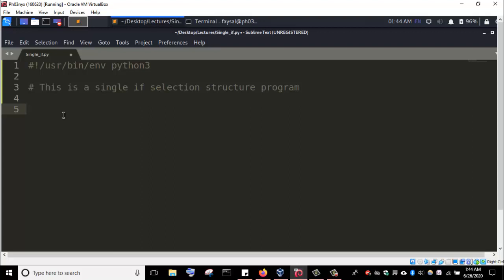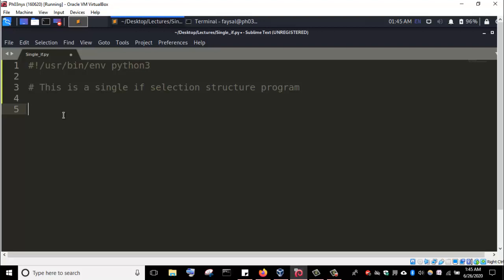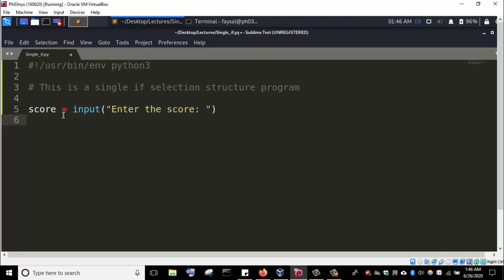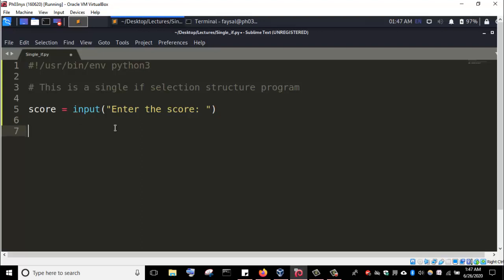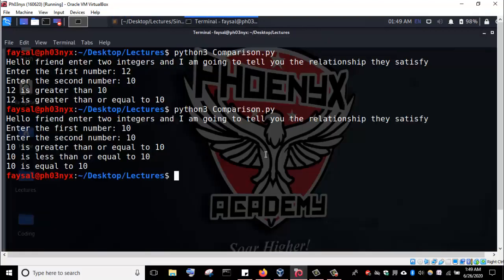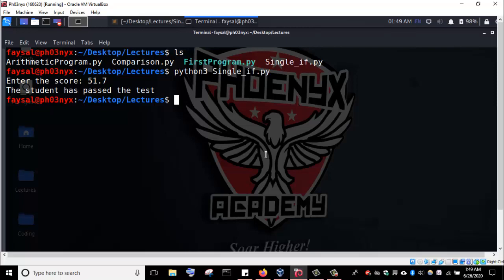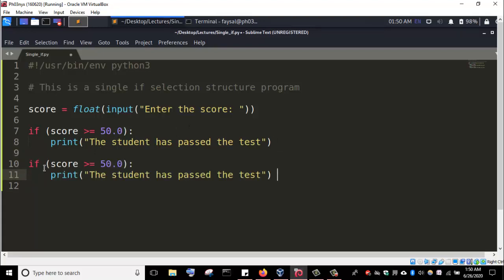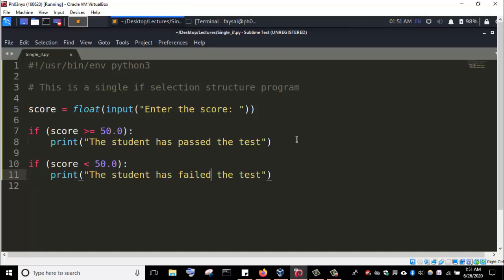If Selection Control Structure in Python 3